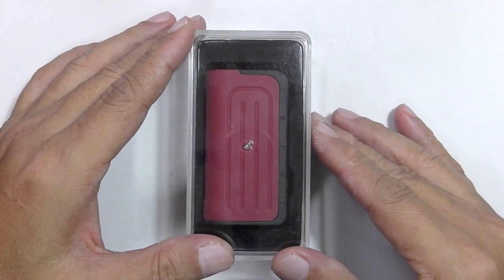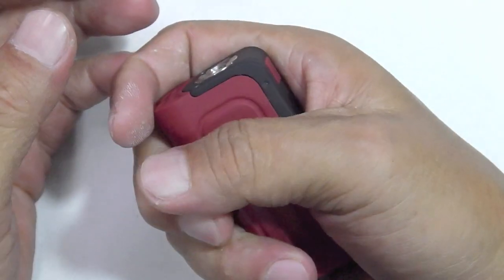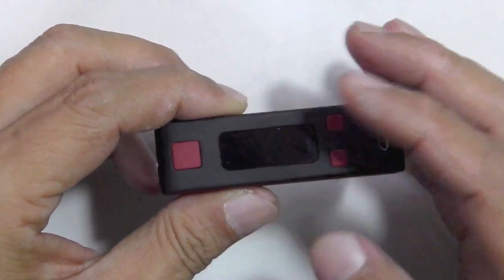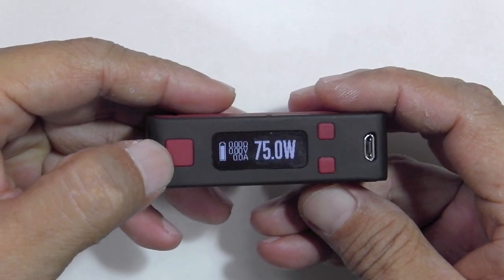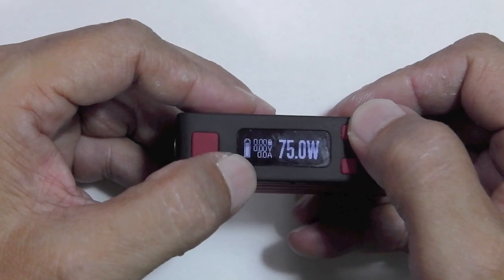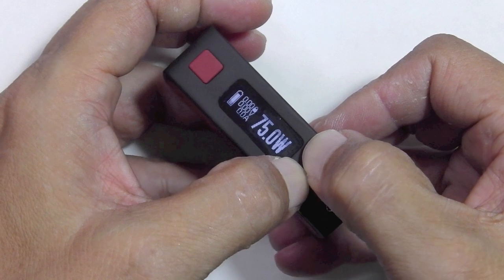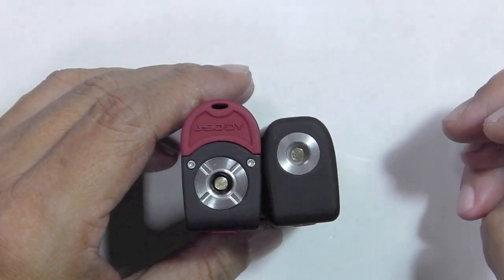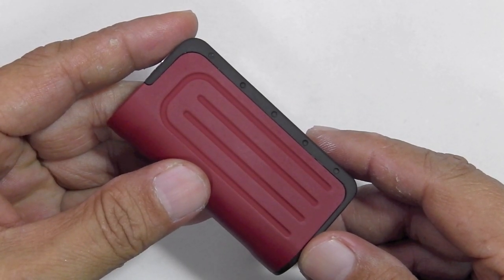Elfin DNA75 (Prototype) By SBody- First Look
This is a first look at a prototype of the Elfin DNA75 by Sbody, courtesy of Vapempire Malaysia vape store.
Well built solid construction device that is powered by Evolv's DNA75 and comes with Temp Control presets for Ni200, Ti and SS316.
Allows for self customisation with Escribe software on Windows platform.